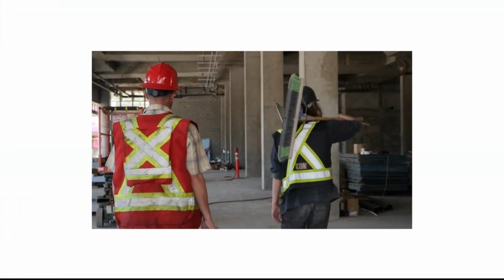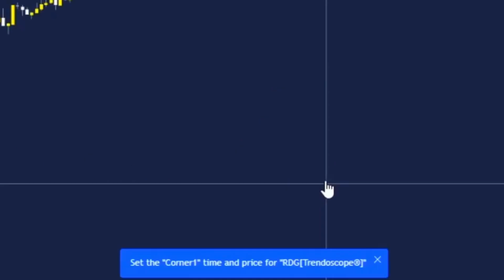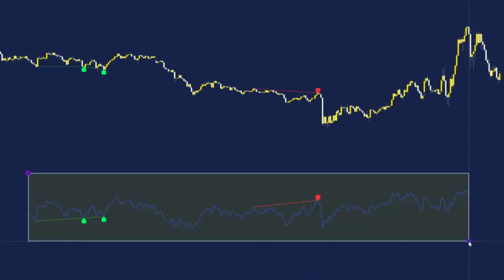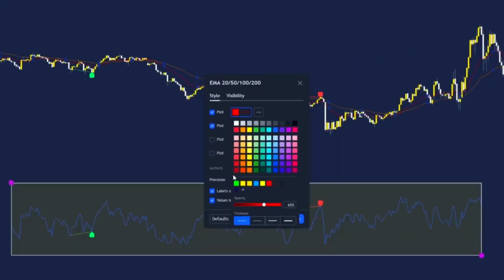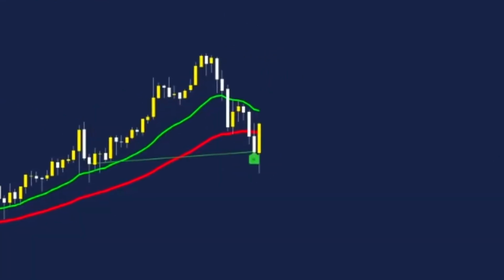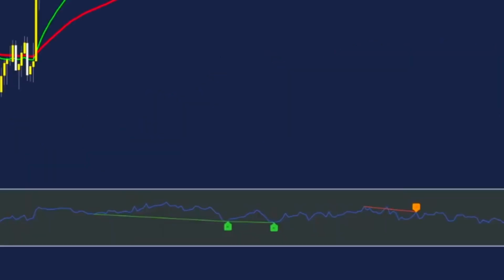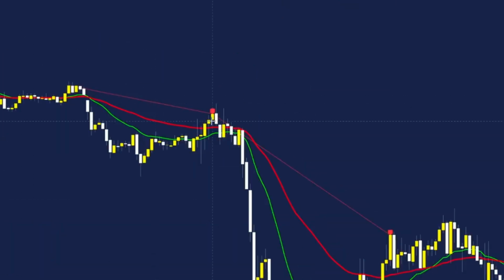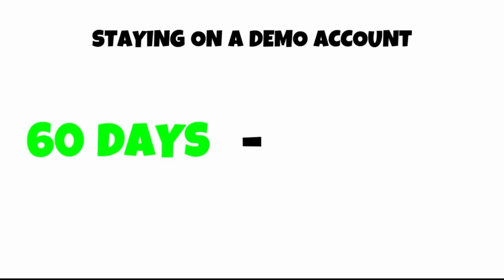I Traded This FREE Strategy for 30 DAYS and made 4800%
Welcome to the Official Trades By Mo YouTube Channel. In this video I tested a improved free day trading strategy for 30 days and made 4800% profit! This indicator used to be premium but its now free. This high winrate Day Trading Strategy on TradingView that earns real money on the markets! (Forex, Crypto and Stocks)

If you are a beginner trader looking for a highly profitable and free day trading strategy on TradingView then this is the video for you. It uses some awesome free indicators that give perfect signals AND it works on any market (Forex, Crypto, Stocks, etc).

Chapters:
0:00 Intro
0:25 Indicators
1:54 Strategy
5:36 Results

Keywords Related to this video: tested for 30 days, trader, tested strategy, trade, trading, tradingview, day trade, tradingview, quit your job, quit job, make money trading, tradingview, how to make money on tradingview, tested 100 times, tested strategy 100 times, trades by mo, course, trading course, forex, crypto, free strategy, tradingview, perfect signals, tradingbot, movingaverage, indicator, makemoney, day trading, scalping, swingtrading, free, free indicators, best free trading strategy, trading, improved